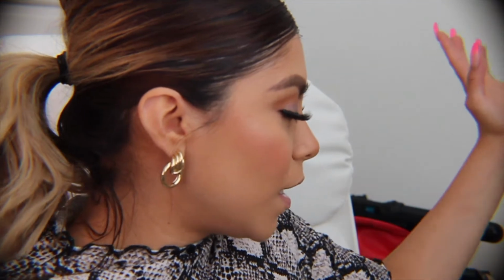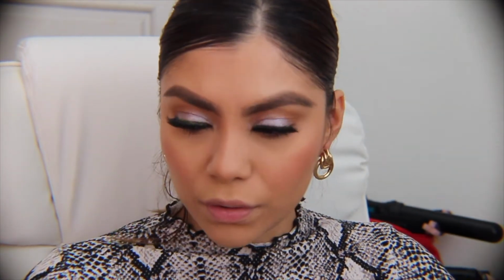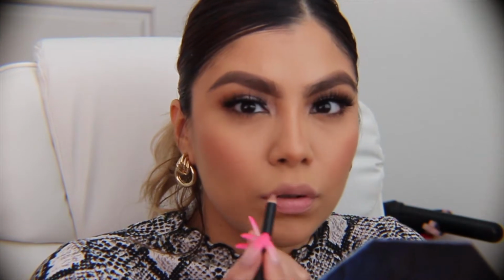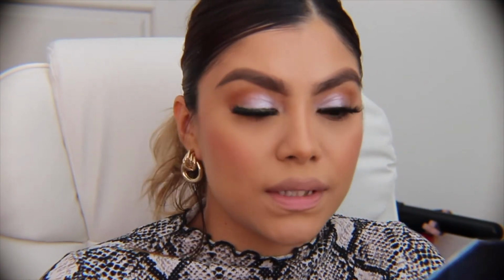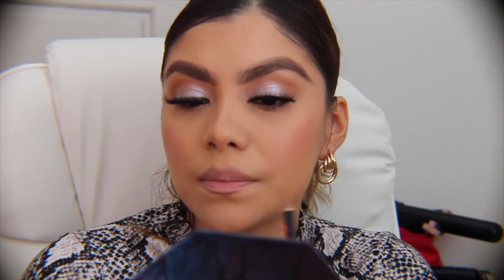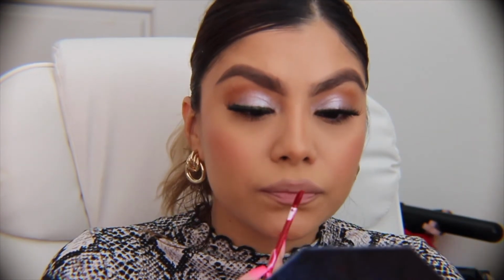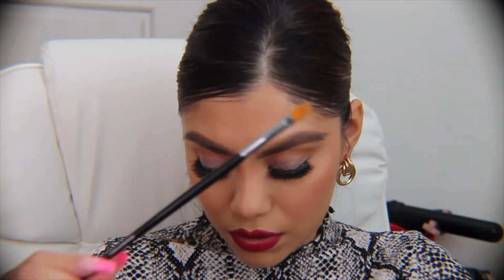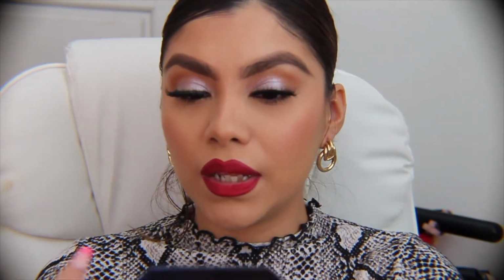HOW TO OVER-LINE YOUR LIPS (in the most natural way)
Hey y'all! I'm back with another HOW TO video for you all! Today I show you all how to over line your lips in the most gradual way possible! As you may know I have smaller lips which is totally okay but I do like to give mine a little more fullness. I thank you for your support and love you all!

LIPS I @NYXCOSMETICS lip liner in NUDE BEIGE with @STILACOSMETICS stay all day liquid lipstick in FIERY and @MILANICOSMETICS conceal + perfect longwear concealer in MEDIUM BEIGE
BRUSH I @MORPHEBRUSHES in M170-8

INSTAGRAM I EVA_CREATECOLOR
TIK TOK I EVA CREATE COLOR